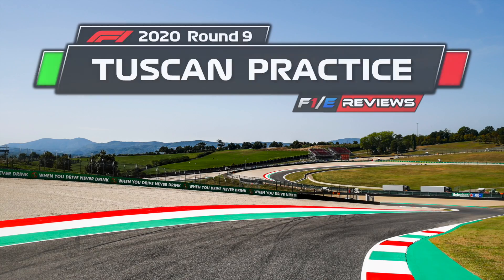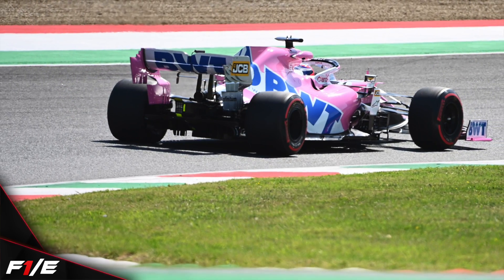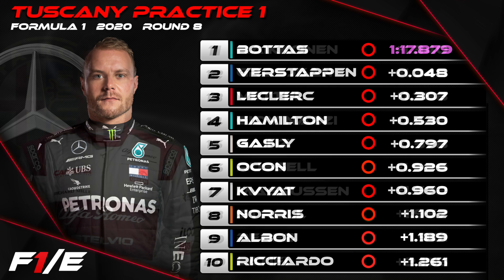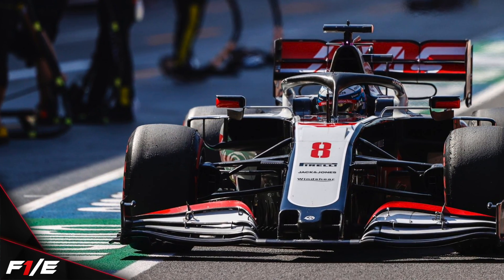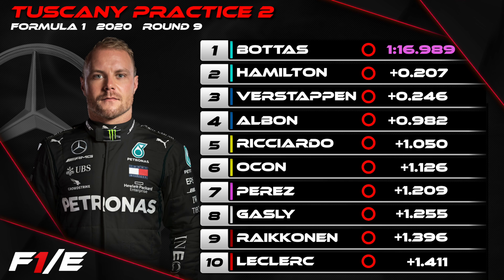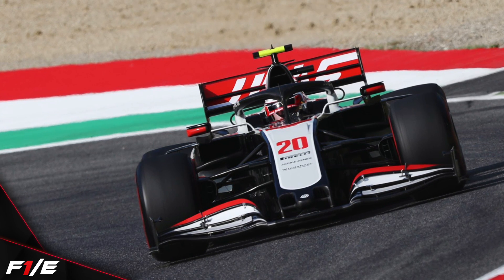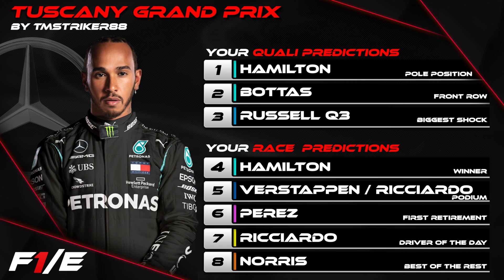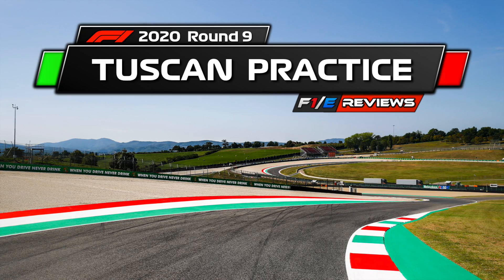Tuscan Grand Prix Practice Report F1 2020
The Formula 1 2020 season is here! Today we analyse the F1 2020 Tuscan Grand Prix Practice sessions, taking a look at the timesheet as well as all the highlights and incidents from both FP1 and 2. With Hamilton now a 6 time champion, can Leclerc, Verstappen and Vettel challenge even closer this year?